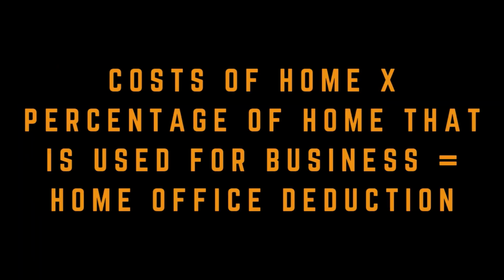Tax Deductions | Incite Tax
Are you ready to keep more money in your pocket come tax season?

 In this must-watch YouTube video, we delve into the world of tax educations, uncovering key strategies to help you save big on your taxes.

Whether you're a freelancer, small business owner, or simply looking to optimize your personal finances, our expert tips and tricks will guide you through the maze of deductions, ensuring you don't leave any money on the table.

From understanding deductible expenses to leveraging tax credits, we've got you covered.

Join us and take control of your finances today!

managing transition in the work place, helping employees deal with change in the workplace, managing change example, 5 key principles of change management, how to manage change in an organization, embrace change positively, how to embrace change in life, Navigate and embrace change, leadership, embracing change, personal growth, embracing change in business